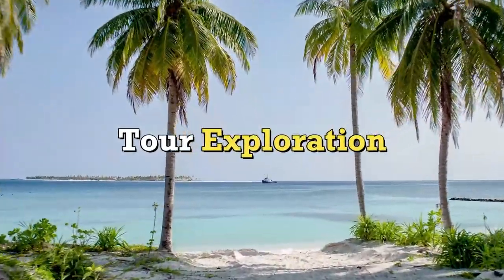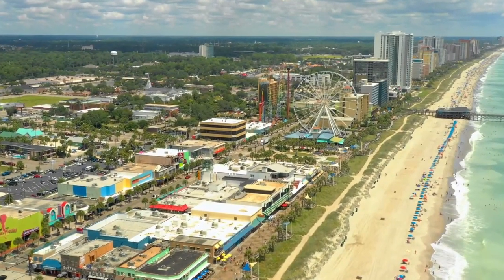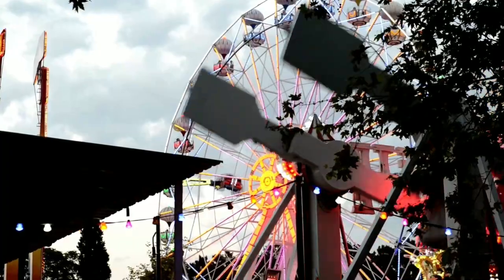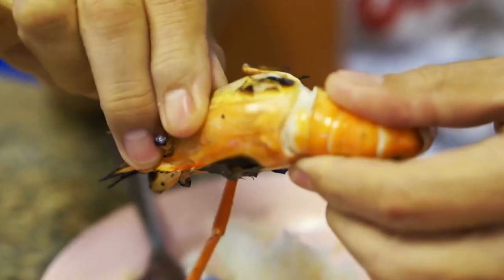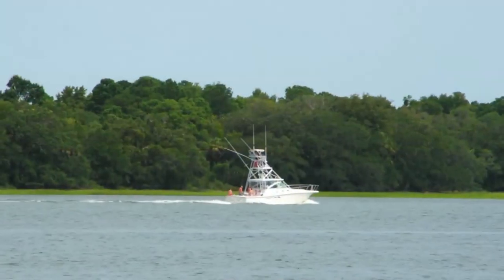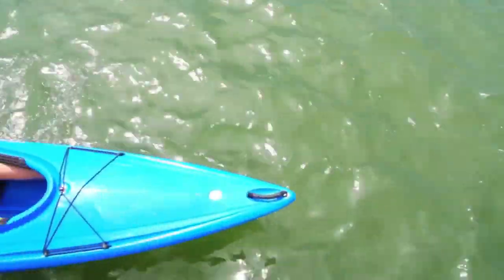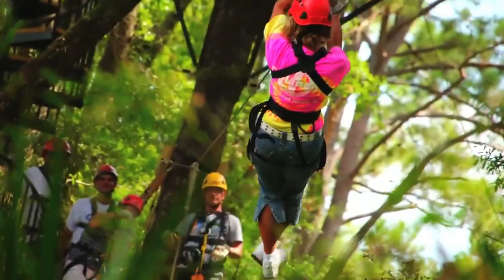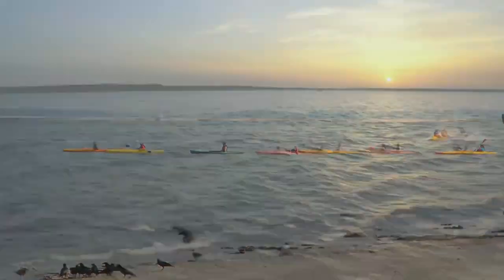Top 5 of the Best Attractions in South Carolina - Tourist Attractions You Must See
Top 5 Attractions in South Carolina - Tourist Attractions in South Carolina

whether you're interested in history or just out to make some memories The lovely state of South Carolina is nestled between North Carolina and Georgia, along the Atlantic Ocean. Its borders are home to beautiful beaches, national forests, dynamic cities, historic towns, and plenty of Southern charm. Many people choose coastal vacations, but South Carolina is also a nature lover's paradise.

1. Myrtle beach
One of the most well-liked tourist destinations on the entire East Coast is Myrtle Beach, thanks to its boardwalk and Skywheel. Between the Second Avenue Pier to the 14th Avenue Pier, a total of 1.2 kilometres of walkway are present. You'll discover lots of things to do along the road, in addition to restaurants, shopping, an amusement park, and people-watching options. The best times to go are before 10 a.m. and after 5 p.m., when you can avoid some of the throng and enjoy this stunning coastline. The Myrtle Beach Boardwalk Entertainment District has a wide variety of offerings to meet the demands of all visitors. Seafood lovers have several options in Myrtle Beach, which is a seafood paradise. Enjoy everything Myrtle Beach has to offer as you explore a world of wonder and create unforgettable memories.

2. Hilton Head Island
The ideal summer destination for making memories that will last a lifetime.There’s no shortage of activities at Hilton Head Island. Hilton Head Island is known for its natural beauty, including white-sand beaches and wildlife. (Keep your eyes peeled for loggerhead sea turtles, alligators, snowy egrets, and dolphins. Hilton Head’s got it all! From beautiful beaches and world-class golf courses to exceptional restaurants and high-energy water sports, our boot-shaped sea Island will satisfy even the most ambitious summer checklist. Fish, cruise, paddleboard, kayak or jet ski out on the water. Hike or bike the parks, trails, beaches and historic sites.

3. Caesars Head State Park
Caesars Head State Park is one of South Carolina's most fascinating and beautiful locations. The park is located in the northernmost region of the state, just across the North Carolina border. The enormous granite feature known as Caesars Head itself dominates the entire Piedmont region below. The most popular activity at Caesars Head State Park is hiking, and for those who just have a short amount of time, shorter paths like Raven Cliff Falls offer a simple substitute. Other fantastic ways to experience the park include fishing, camping out overnight, and watching hawks migrate in the fall.

4. Mount Pleasant
Mount Pleasant is one of Charleston's most well-known suburbs. The Ravenel Bridge, a city landmark, connects the two destinations. Mount Pleasant is mostly a residential area, but it also has a lot to offer visitors. Mount Pleasant is notable for housing the Patriots Point Naval and Maritime Museum. Many retired Navy ships, notably the World War II aircraft carrier USS Yorktown, can be toured at this museum. Mount Pleasant is also a great area to be outside, and the walking routes at Mount Pleasant Memorial Waterfront Park and Shem Creek Park are also beautiful places to do it.

5.  Greenville
Greenville is the modern, progressive antithesis to the historic, traditional vibe of much of South Carolina. The city is often described as a cultural melting pot of the Old and New Souths, and it has a thriving cultural landscape.

You might visit the Greenville County Museum of Art or see a traveling Broadway production at the Peace Center Theater during your visit. Don't leave without paying a visit to Falls Park on the Reedy, a wonderfully lovely park right in the heart of the city with a massive waterfall. This park is truly the center of Greenville, and it was the city's birthplace.